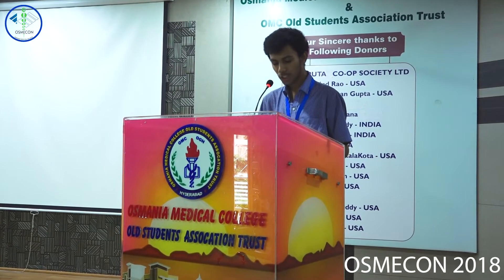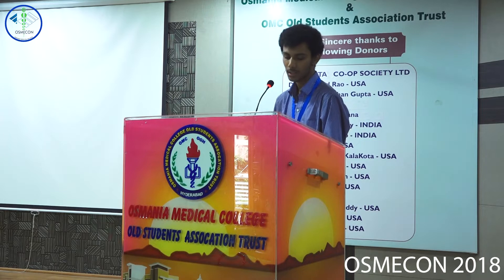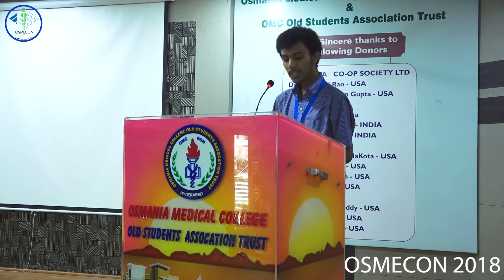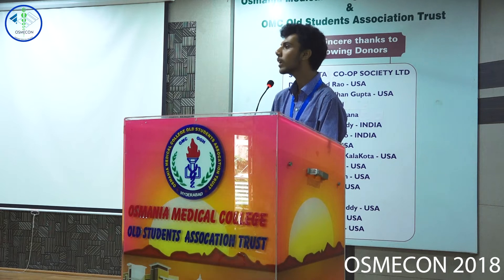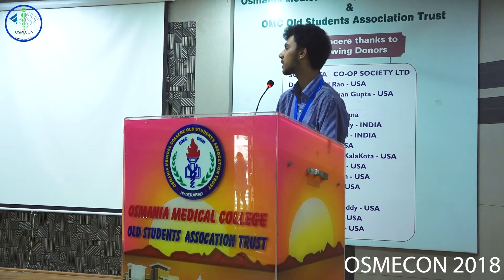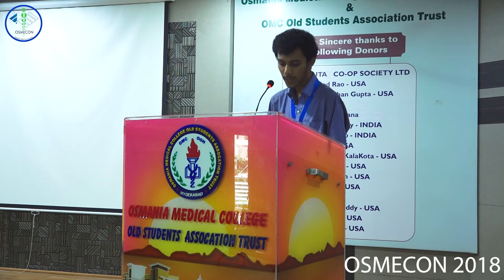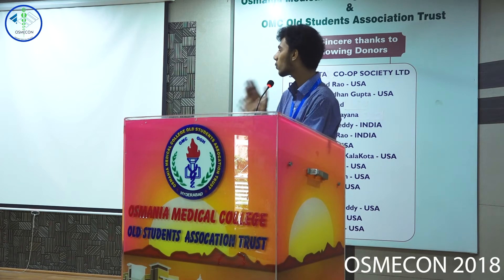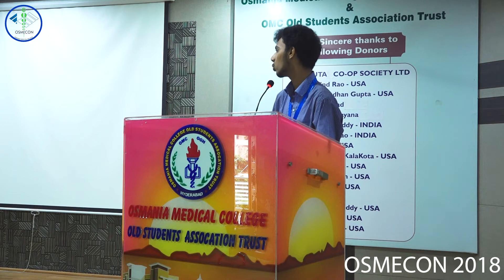Debate: Prelims | Prashanth | Madras Medical College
OSMECON is Osmania Medical College’s flagship event which aims at inculcating a healthy and competitive atmosphere of learning and medicine through discussions and research. Designed as a special platform presented by Osmania Medical College to promote undergraduate talent, it instils scientific reasoning and reinforces the values of medical research.

OSMECON was started in 2010, as a small one day event. Since its inception, OSMECON has grown to be an undergraduate national conference showcasing the talent of bright and young medicos all over the country.

OSMECON 2018 was held on 10th, 11th and 12th of August 2018.

Debate, an event under OSMECON, is a platform for young medicos willing to express their thoughts and views on a current medical scenario. The topic for the Prelims Round is "Artifical Intelligence in Medical Diagnosi : Can we rely on it?".